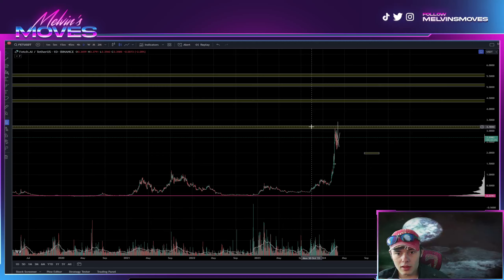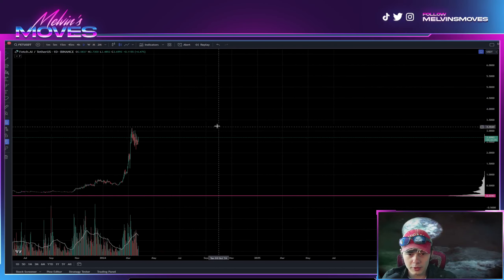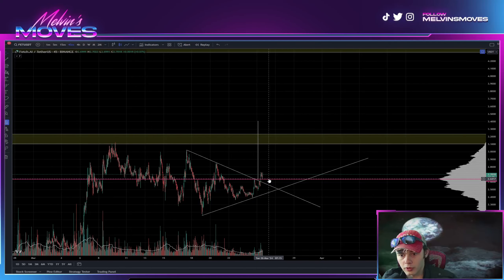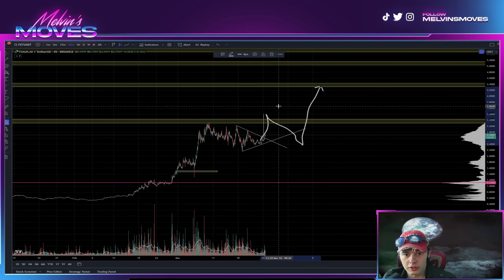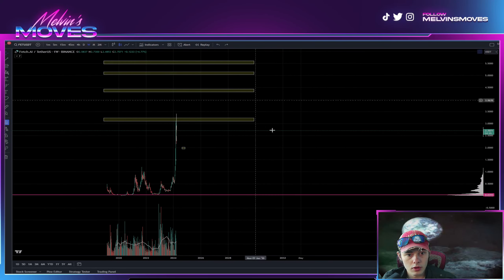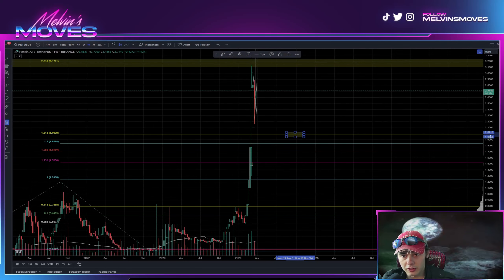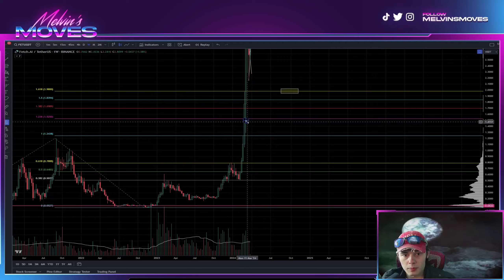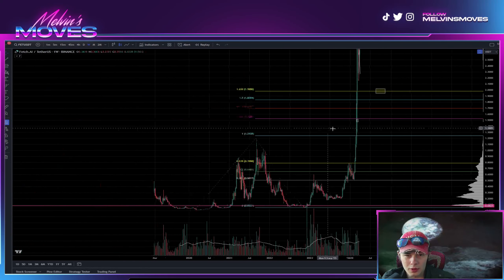Fetch.ai FET going to Surge $4.50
Join the FET Fetch.ai revolution and learn about the latest updates, technical analysis, and price predictions for this potential gem. Don't miss out on this exciting opportunity in the rising market. Get on board and let's ride this bullish wave together! 💰🚀 FET Fetchai bullish bullrun technicalanalysis priceprediction.

FET   Fetch.ai    Dogelon Mars Dogelonmars elon  SPA DOGE  CSPR  PEPE BTC ETH SHIB LUNC LUNA KDA ICP LRC MATIC SOL LTC & MORE

If you would to help out the channel